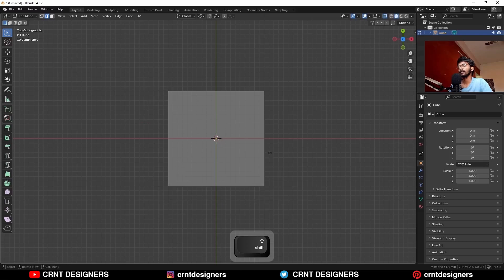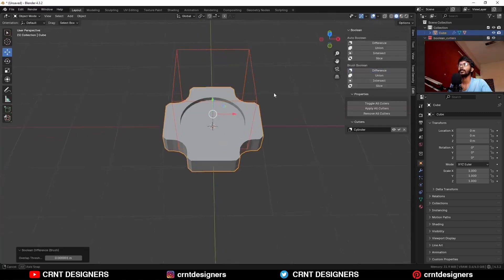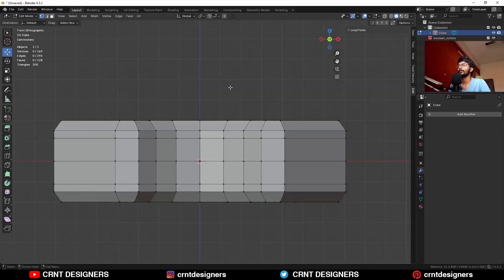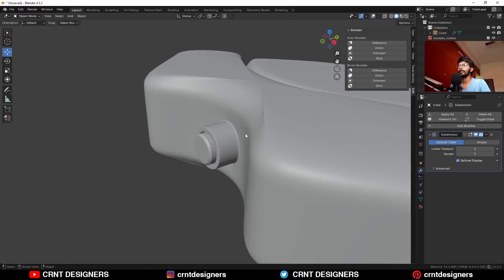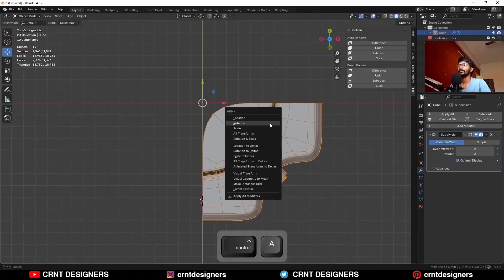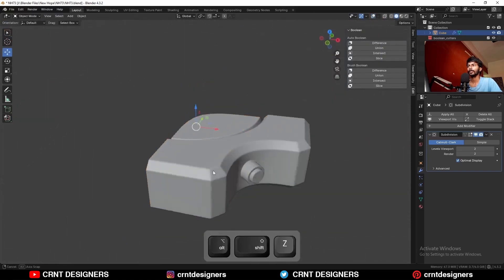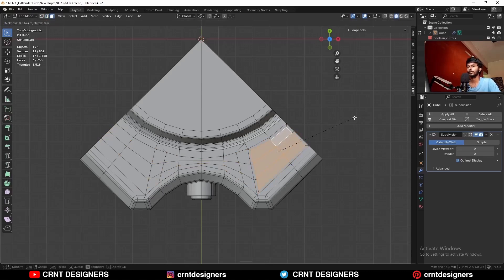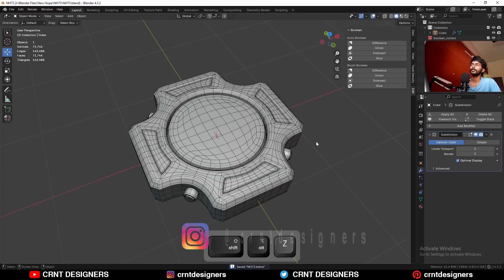NH73 _ how to model this hard surface design _ blender modeling tutorial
In this blender tutorial I have done blender modeling to model this hard surface design. This blender 3d modeling tutorial will help you to improve your 3d modeling skill. I hope you will like this tutorial.

hard surface prop modeling in blender
blender hard surface prop modeling
blender modeling

ABOUT US